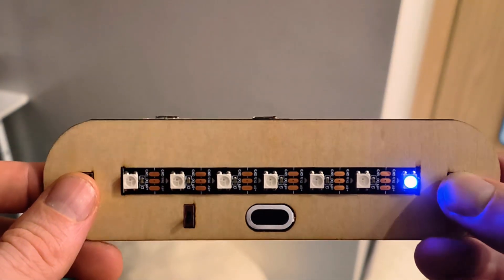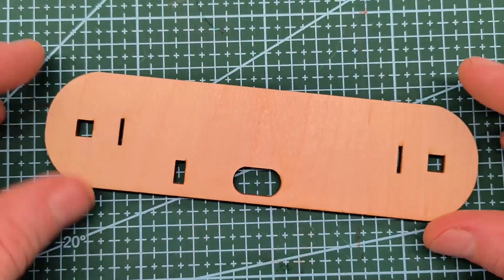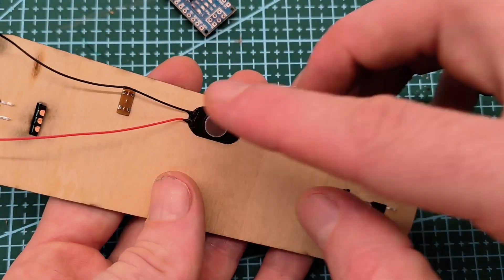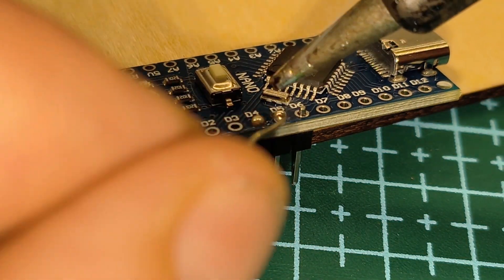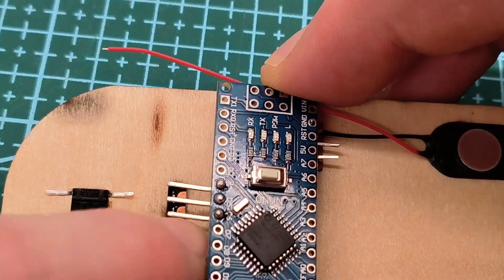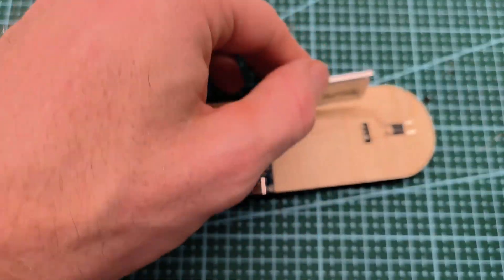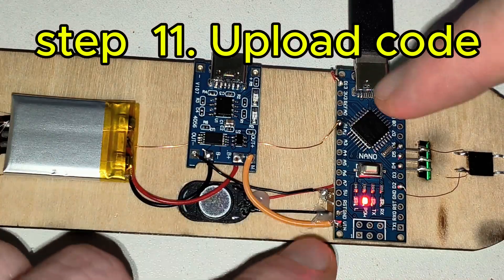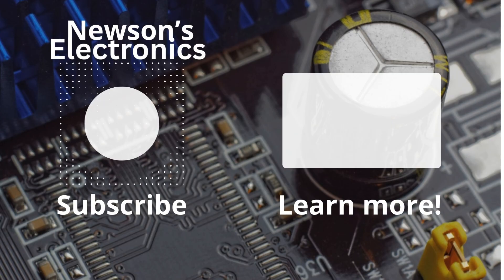LED Pong V2.0 | Fun Arduino Project – Part 2: Build Video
This is the full build video for LED pong 2.0